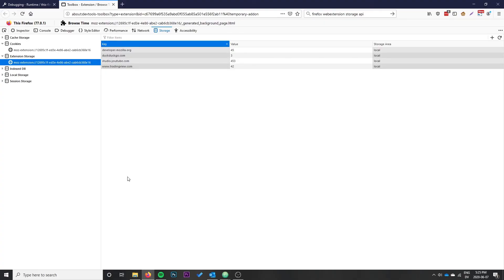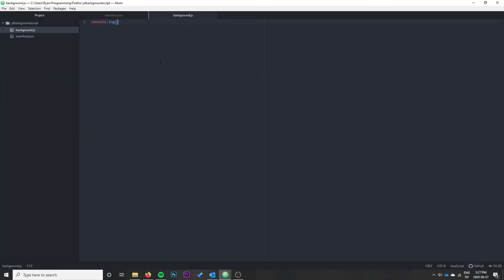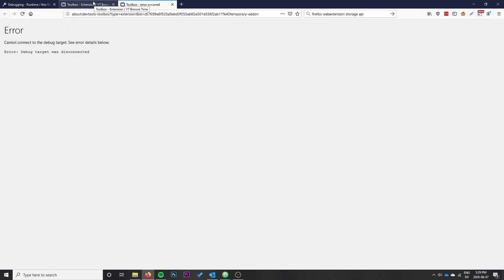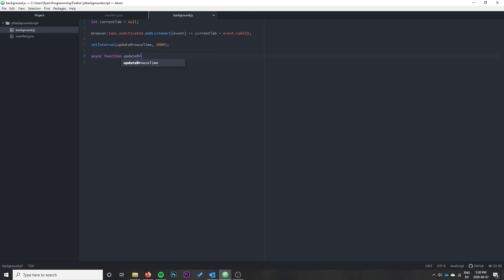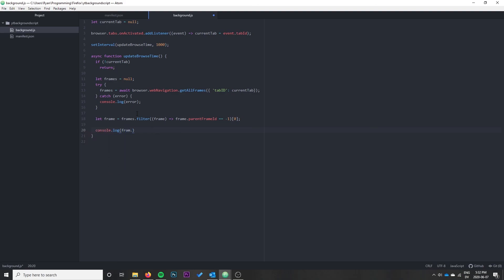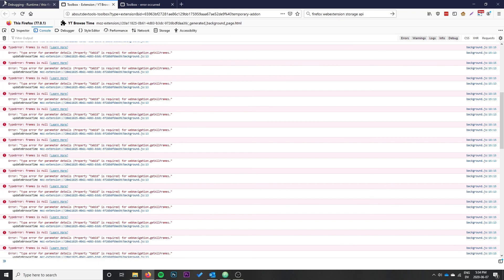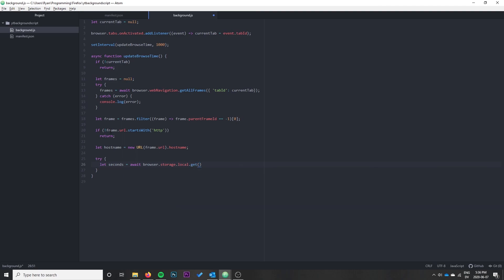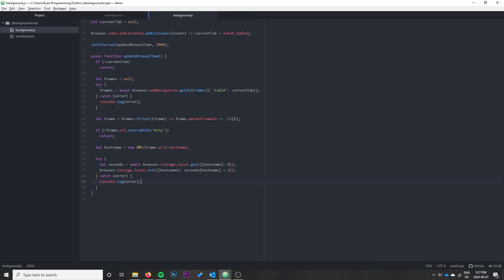Firefox Extension Development [2] Background Script and Storage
Create a basic Firefox extension to store browsing data using the WebExtension APIs. Uses a single background script and the storage API to store the URL of the currently activated tab, and update browsing time.